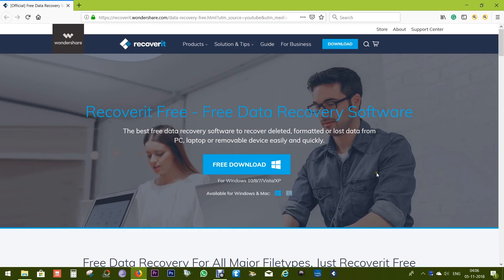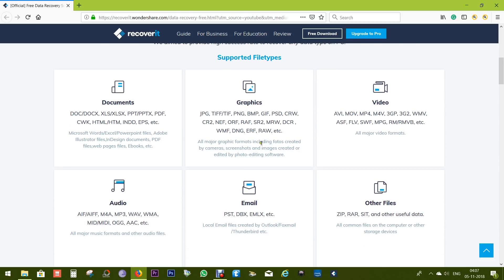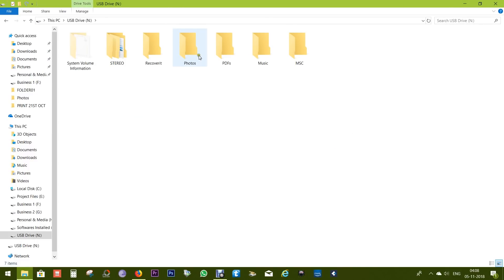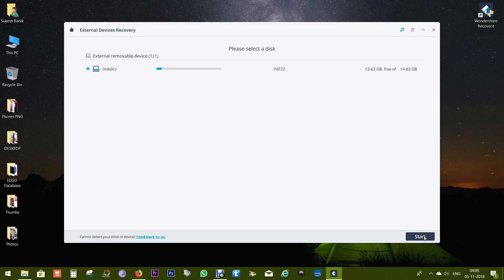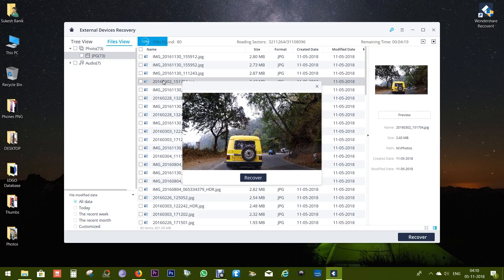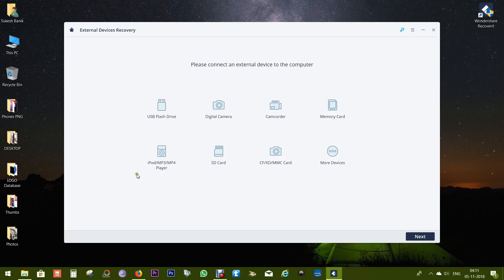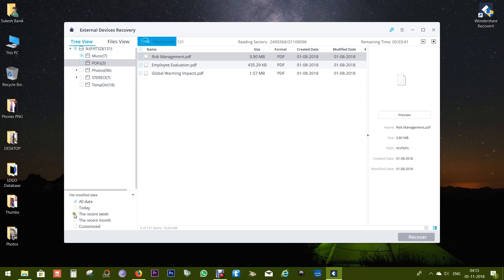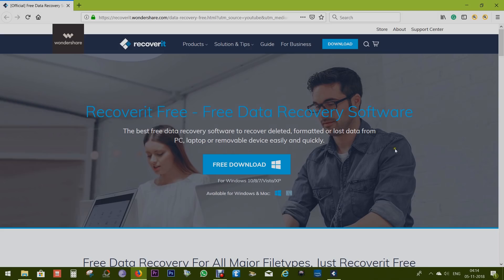How To Recover Deleted Photos from SD Card FREE!! 🔥🔥🔥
Accidentally deleted or formatted your SD memory card? No worries! With the Wondershare Recoverit Free Software (Windows and Mac), you can get back your deleted photos, videos and other documents in seconds and it is totally free! So must try this software.